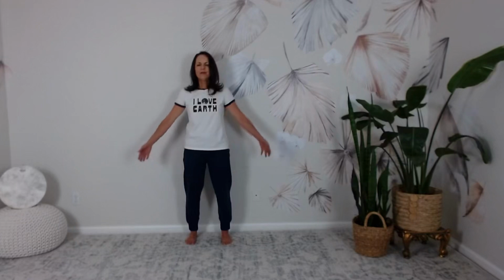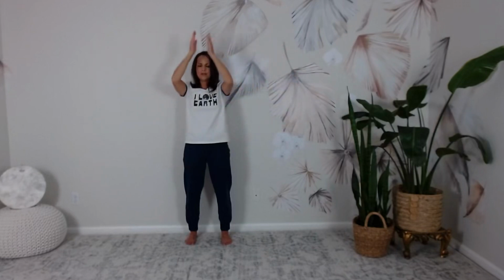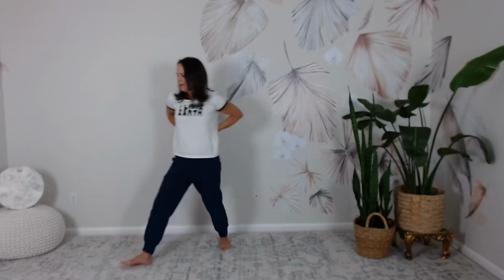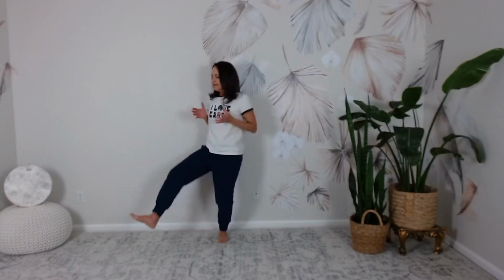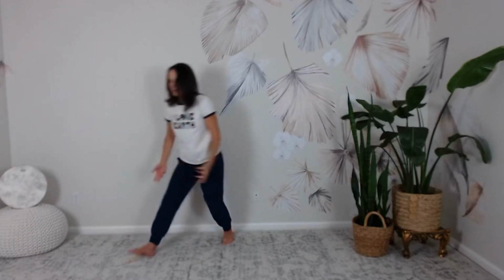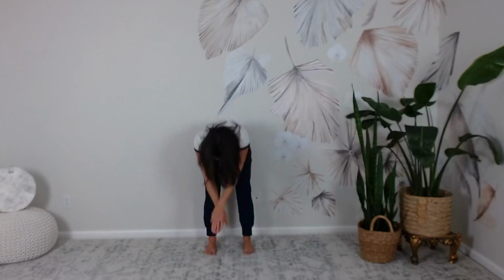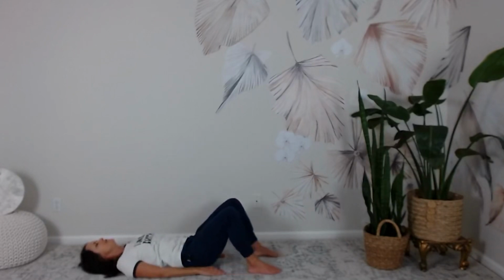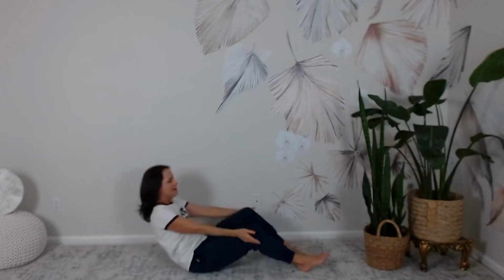Core Power and Bone Density with Deer Qigong and Bone Cleansing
✨ Practice Ad-Free: YouTube automatically places unskippable ads on my videos here, which breaks the peace of the practice. To view my entire collection of Qigong challenges, yoga mudras, and meditations completely ad-free and without interruption, please visit our permanent, free sanctuary Deer Qigong Lesson 3 🦌 | Flow Through All Five Movements + Bone Marrow Cleansing

This transformative final video in the Deer Qigong series combines all five Deer movements into a seamless flow and introduces the ancient practice of Bone Marrow Cleansing. Rooted in Traditional Chinese Medicine (TCM), Bone Marrow Cleansing nourishes the essence (Jing), strengthens the bones, and supports overall vitality, especially during the winter season. Winter in TCM focuses on the kidneys, bones, hearing, lower back, and knees—key areas supported by this practice.

✨ What you'll experience in this session:

    🌀 Flow through all five Deer Qigong movements for balance and strength.
    🌟 Revitalize your essence and strengthen your bones with Bone Marrow Cleansing.
    💪 Build strong core muscles and enhance overall health.
    🧘‍♀️ Cultivate peace, clarity, and emotional resilience.

This session is perfect for winter wellness, helping you strengthen your kidneys and bones, improve your hearing, and support your lower back and knees. Empower your body and mind to thrive with this comprehensive Deer Qigong practice.

Bone Cleansing Qigong is a powerful practice rooted in Traditional Chinese Medicine (TCM) that focuses on nourishing and revitalizing the bones, the marrow, and the essence (Jing). This practice involves gentle, intentional movements combined with deep breathing and visualization to stimulate the flow of Qi (energy) into the bones, promoting their strength and resilience.

Bone Cleansing Qigong is especially beneficial during the winter, a season associated with the Water element and the kidneys, which govern the bones and marrow. Regular practice supports healthy bone density, boosts immunity by enhancing marrow function, and fortifies the skeletal system.

Beyond physical benefits, it helps release deep-seated tension, calms the mind, and cultivates inner stillness, making it a comprehensive practice for both physical and emotional health.

Discover Your Body's Hidden Blueprint: Take the Ultimate Body Type Quiz to Transform Your Waistline and Boost Your Well-being.

Ready to delve deeper into the secrets of achieving a fit physique, optimal health, and emotional balance? Take your journey to the next level by exploring the transformative courses offered by Radiant Shenti. From expert tips on nutrition and exercise to holistic approaches for nurturing your mind and spirit, our courses provide comprehensive guidance tailored to your wellness goals. Say goodbye to guesswork and embark on a path towards radiant health and vitality with Radiant Shenti Courses.

Be sure to hit the “thumbs up” button near the bottom of the video if you enjoyed it… and don’t forget to click “Subscribe” if you want us to notify you whenever we release new videos to Radiant Shenti’s YouTube Channel.